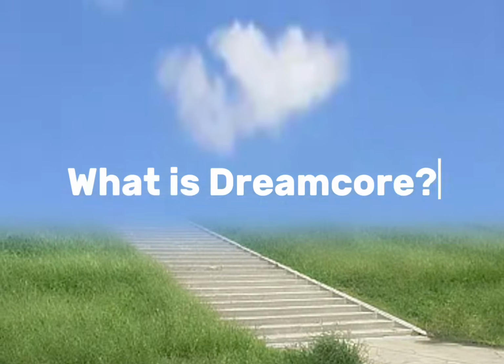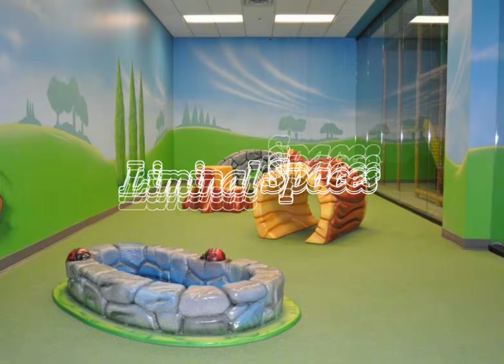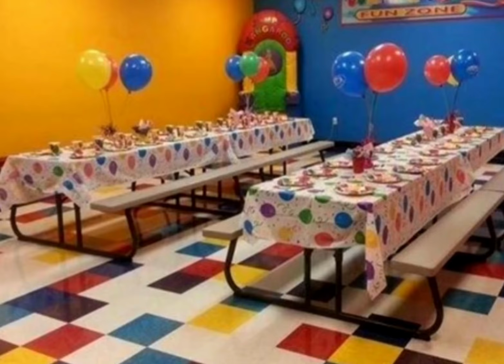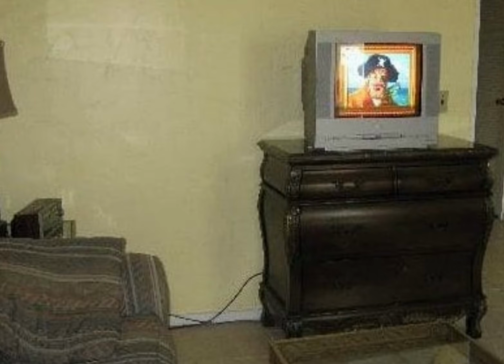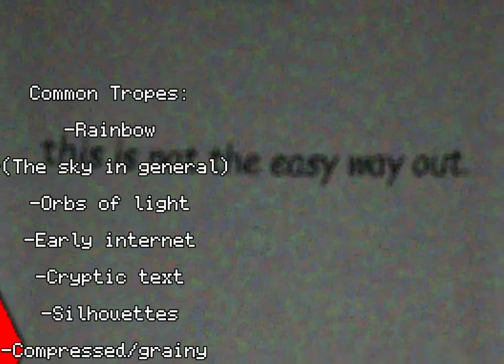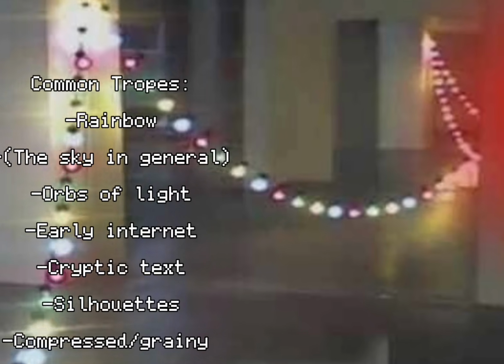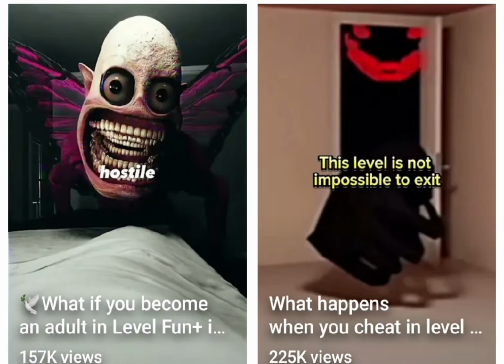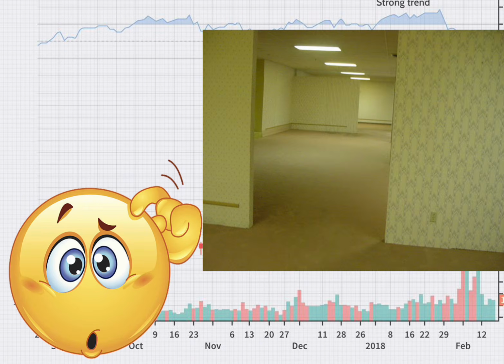What is "Dreamcore"?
Hope this provided a good explanation as to what Dreamcore really is and why i find it so interesting.